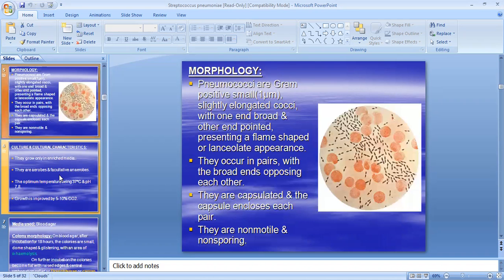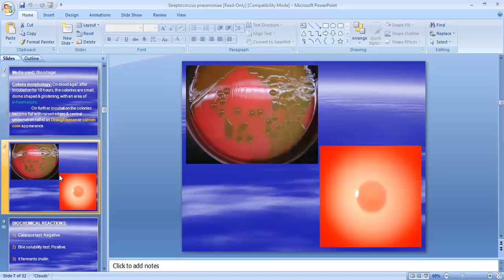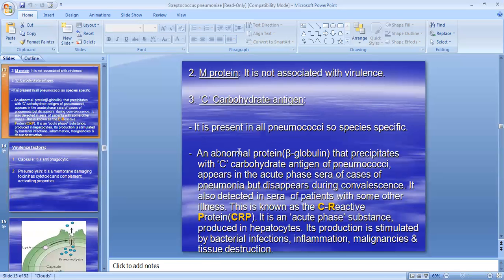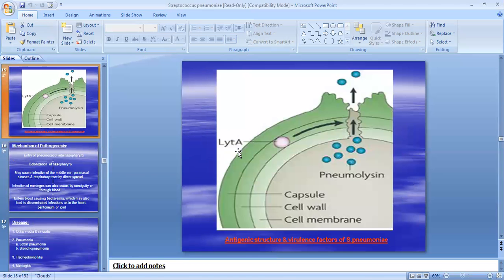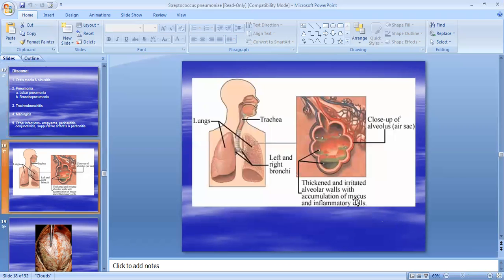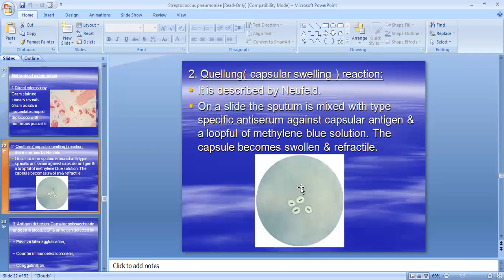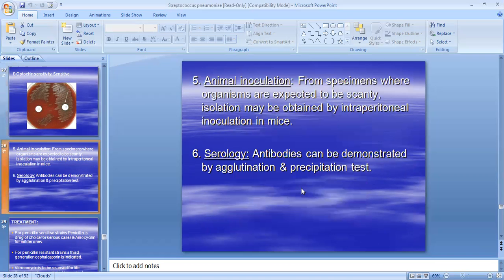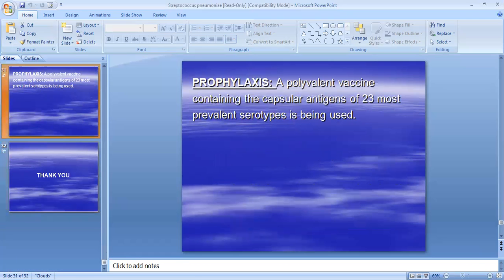JAYOTI VIDYAPEETH- FHS- Pathology- streptococcus pneumonae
FACULTY NAME- JV'n DR. ARTI PUROHIT
TOPIC NAME- streptococcus pneumonae